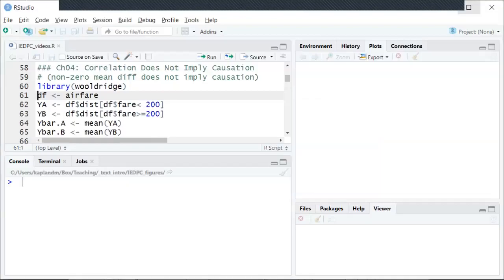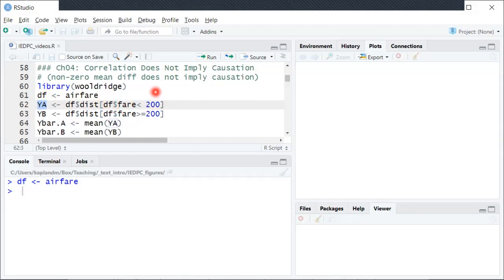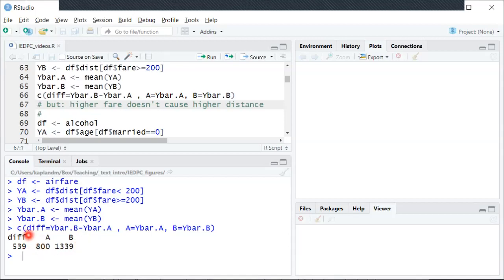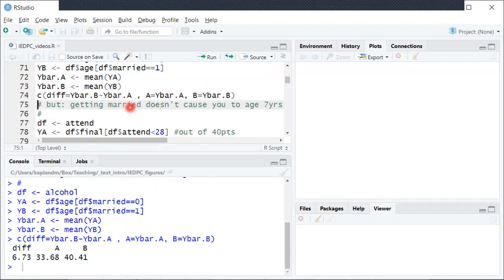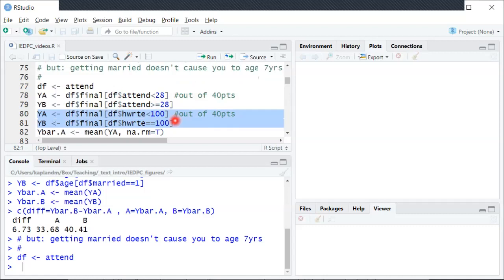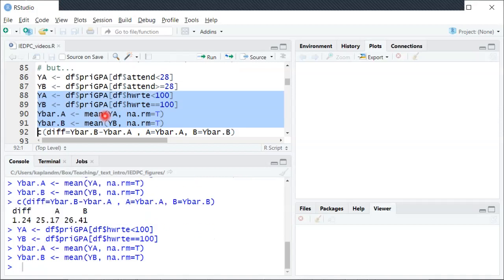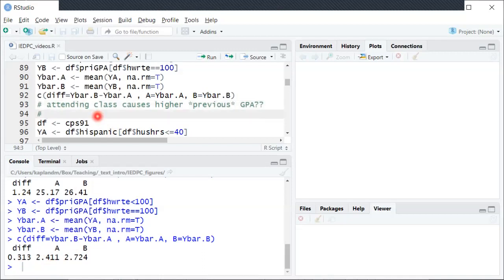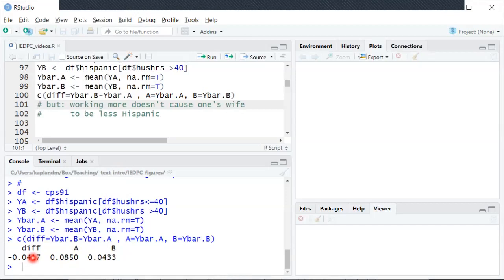IE:DPC, Ch04: Correlation Does Not Imply Causation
Correlation does not imply causation.  (Or: non-zero mean difference does not imply one particular causal relationship.)